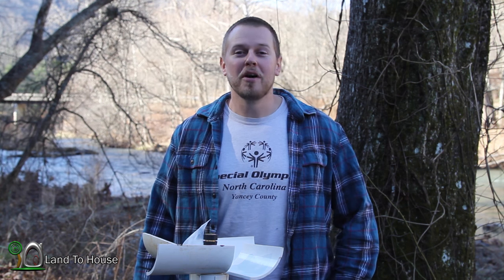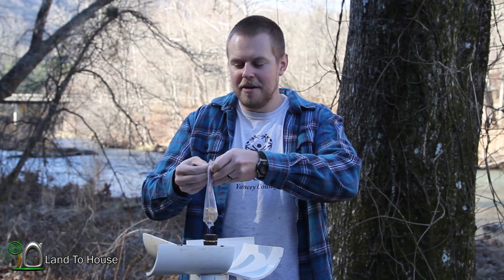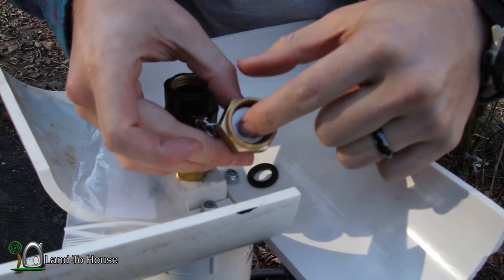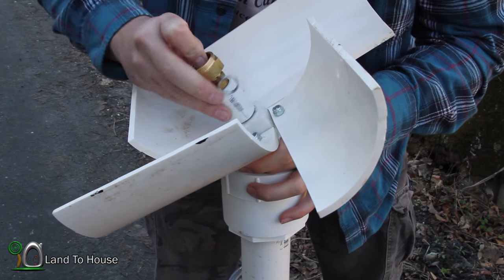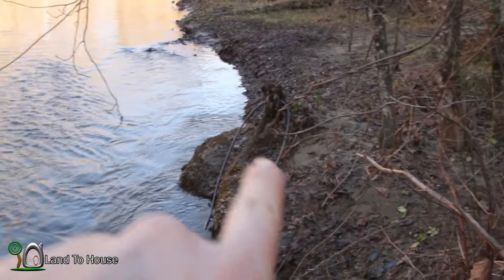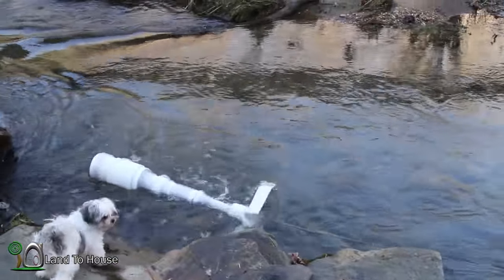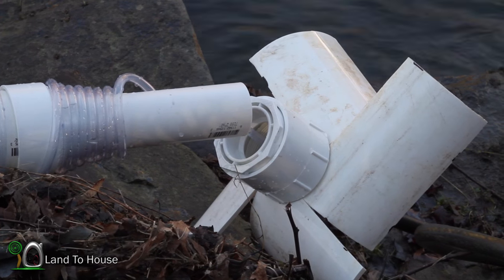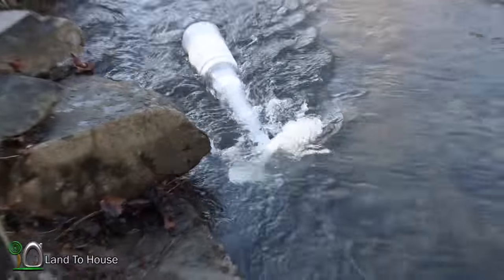River Pump Build and Test Part 4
In the last video we found that the swivel from lowes was not working well as a swivel. After all it was just a hose coupling. The new swivel is from a company called "SuperKlean" you can buy this part on amazon for around $25.   If you have any thoughts on how to make this design better please leave them in the comments below.